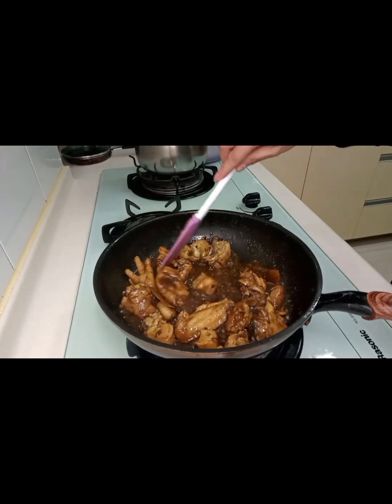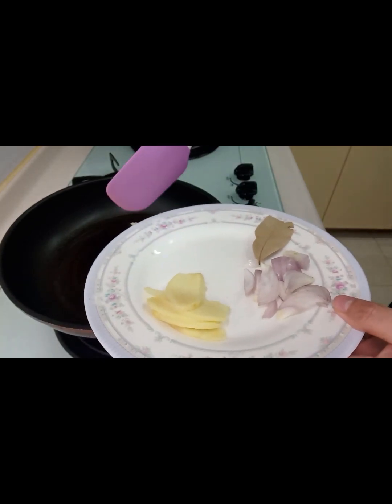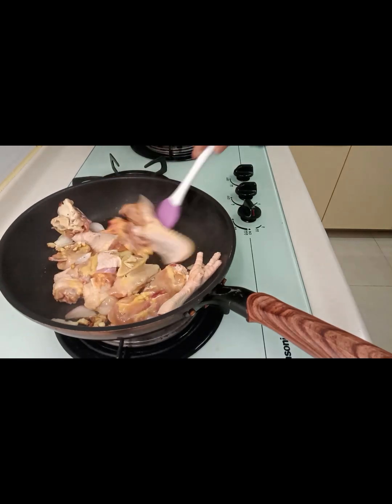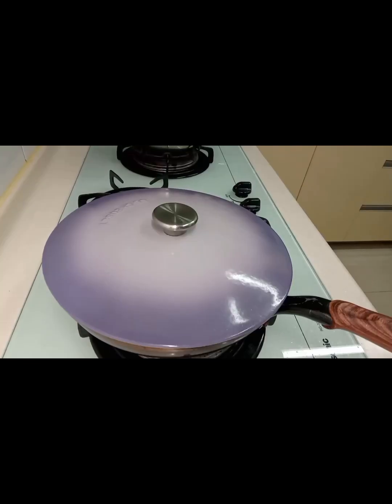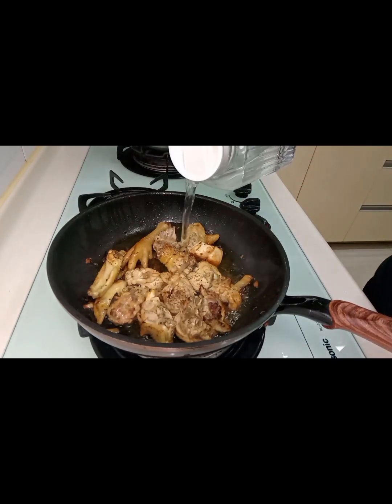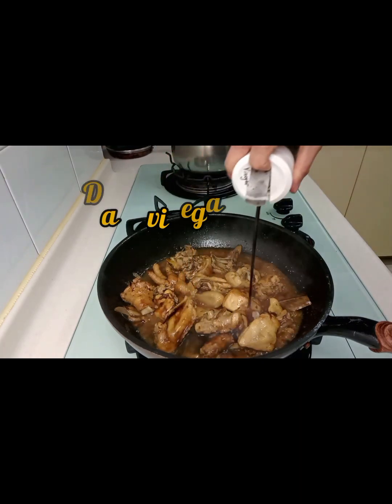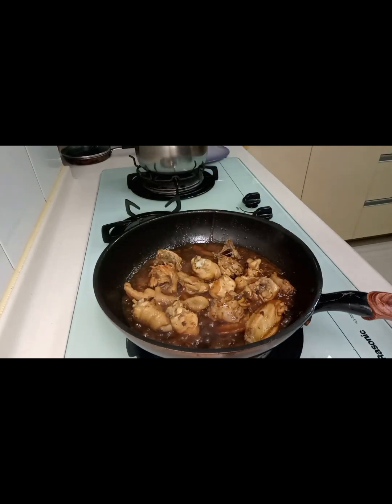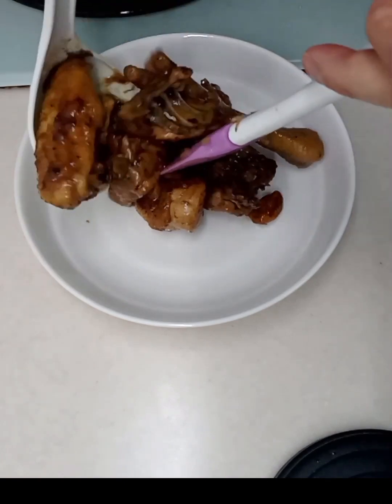Adobong manok sa asin /neths version#Adobo#Manok